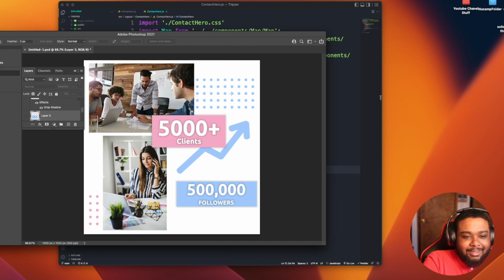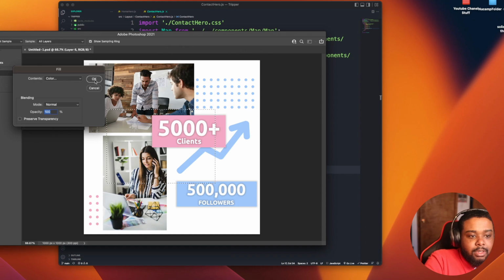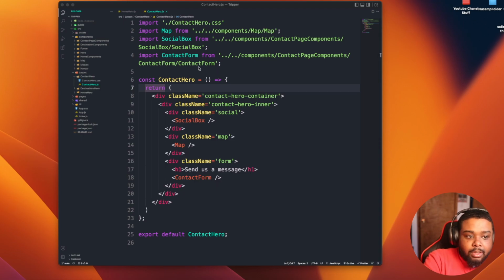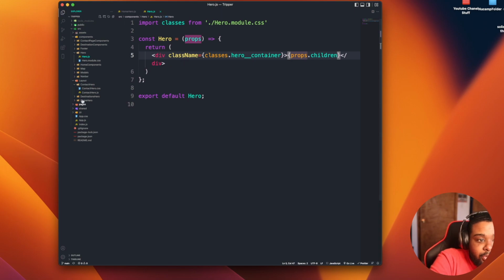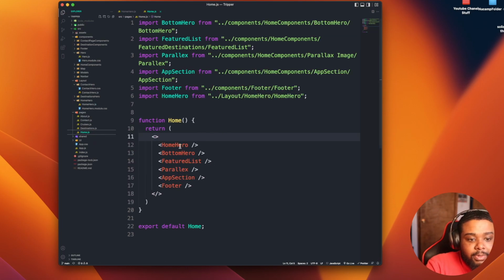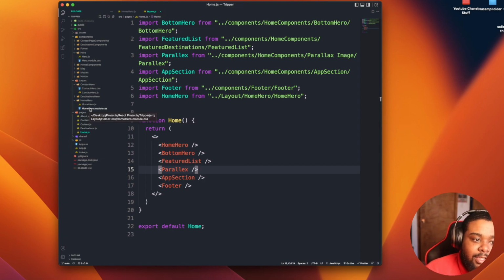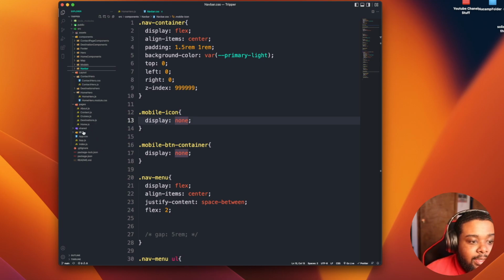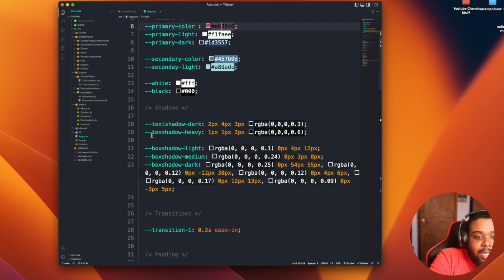(Day 86) Coding Journey: Using CSS Variables and CSS Modules in my React project